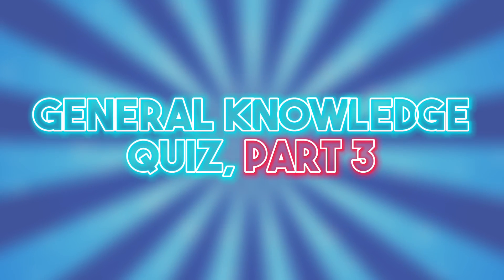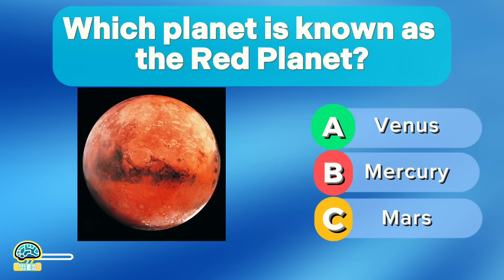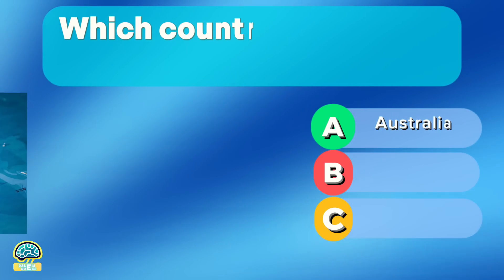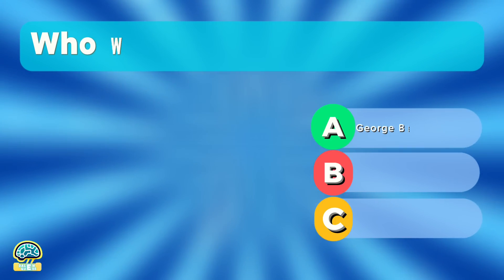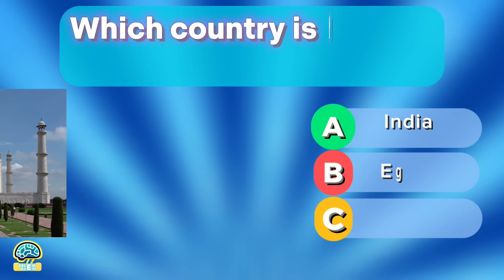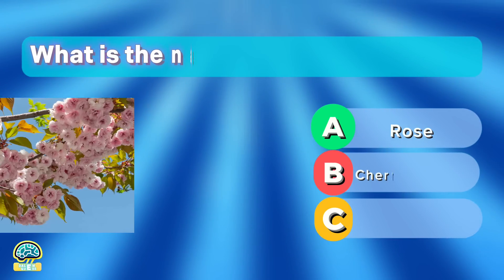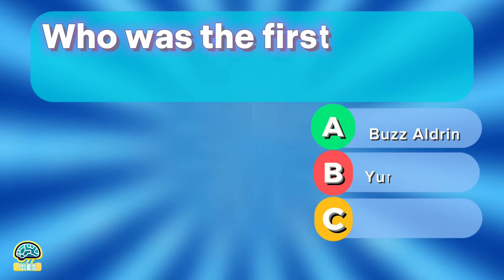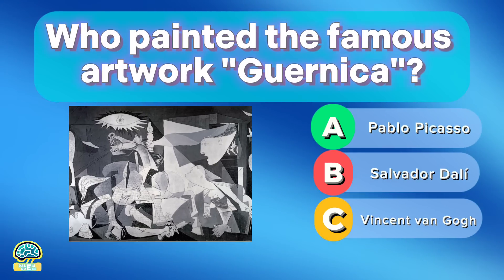General Knowledge Quiz 🧠 | How Well Can You Pass ✅ The Challenge?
Hey, hope u like this vid cuz thats very interesting and informative vid, i think so😂😂.